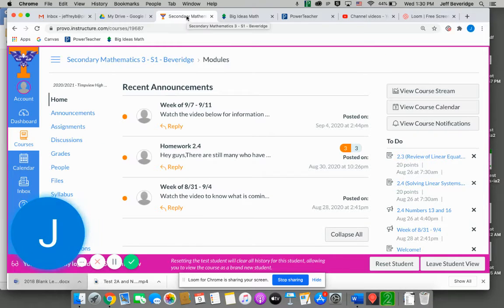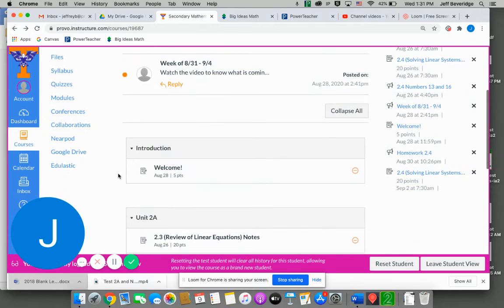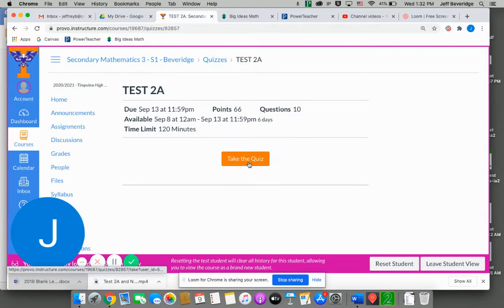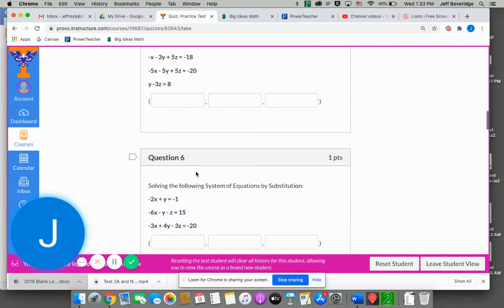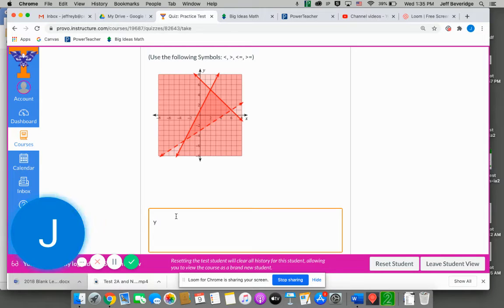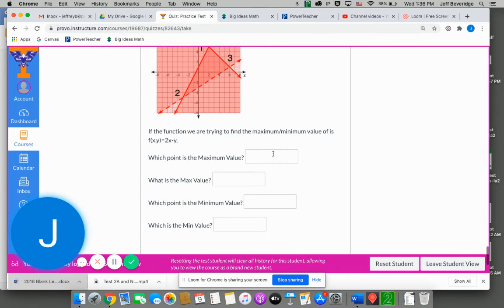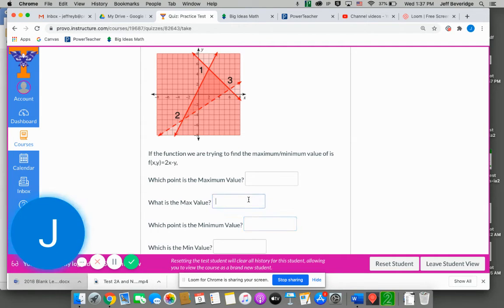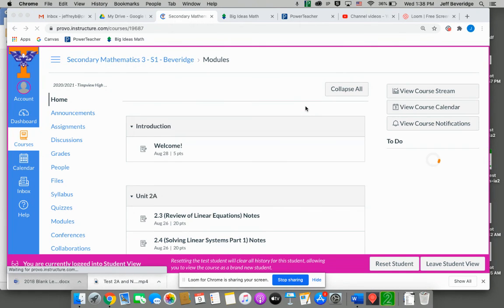Test 2A and Unit 2B Info